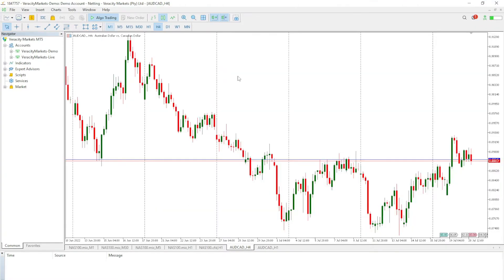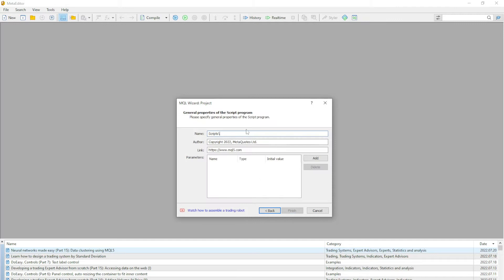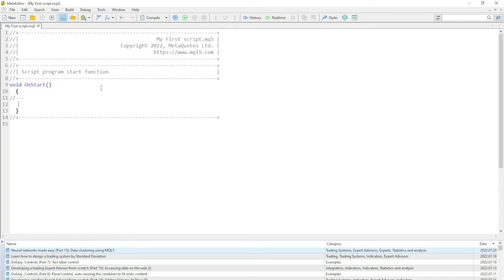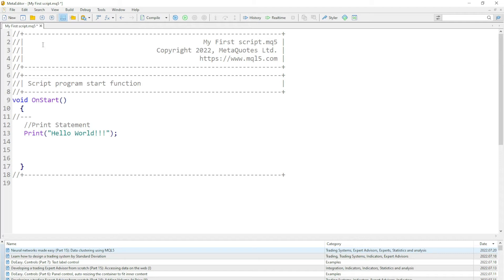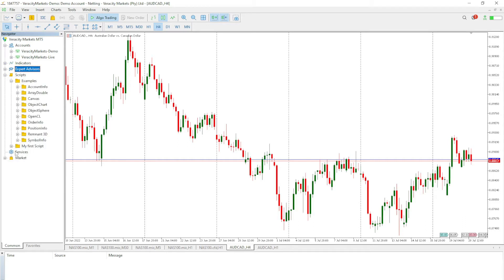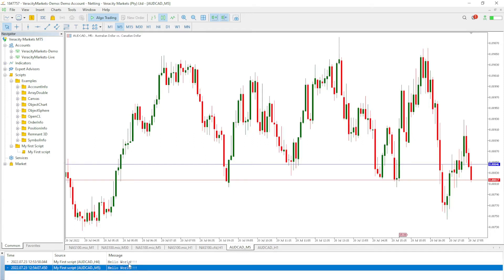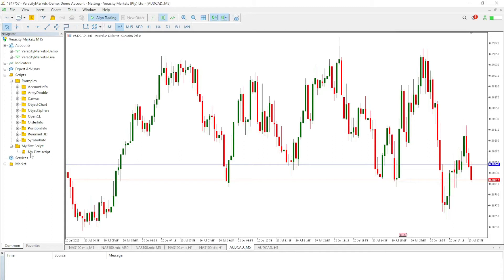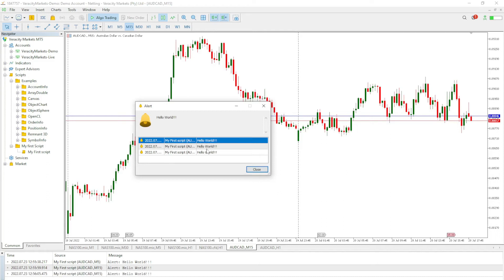Our very first MQL5 Program "Hello World!!!"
In this video, we will be learning how to print out the phrase "Hello World!!!" and the different ways we can do so on our MetaEditor 5 using the MQL5 Programming Language.

I will be explaining the 3 different ways in which we can get something to display in our MetaTrader using the Print(), Comment() and Alert().